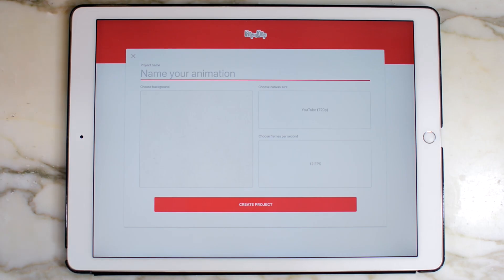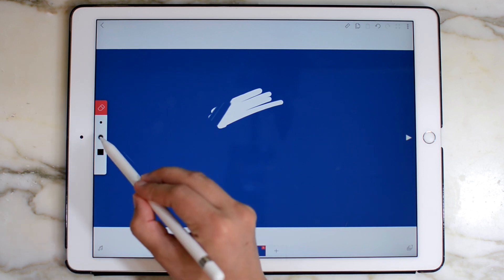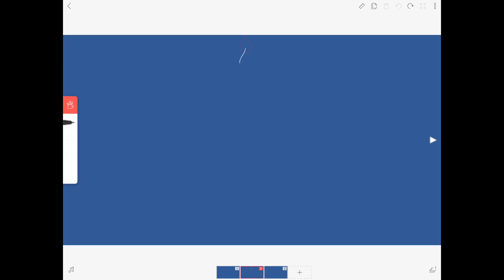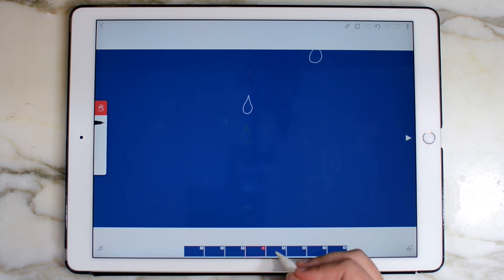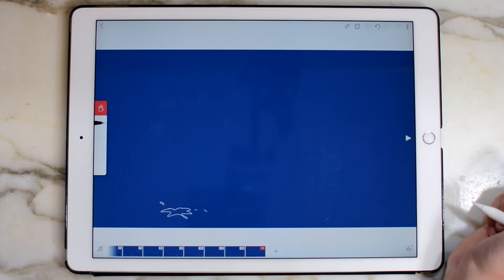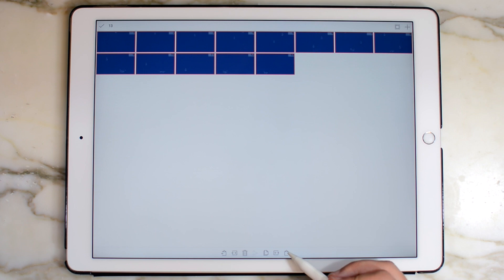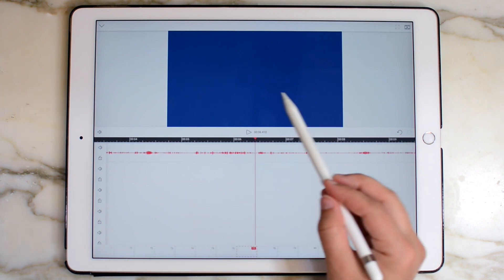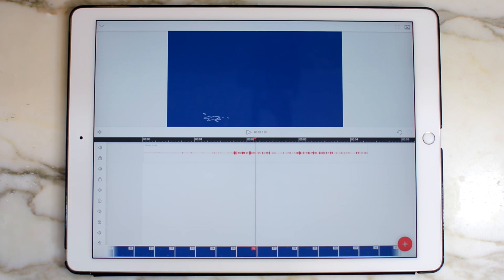Step By Step Animation: Rain | FlipaClip Tutorial (2018)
This is a very simple FlipaClip tutorial for how to make a rain animation. Follow along with a start to finish explanation, including starting a new project, using key frames, and adding audio.